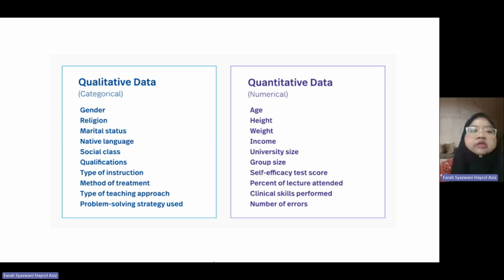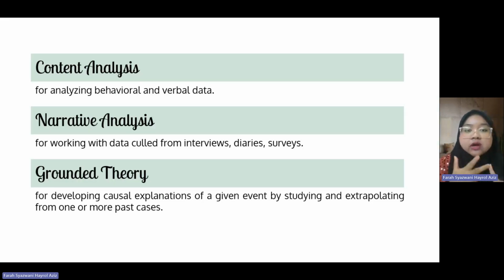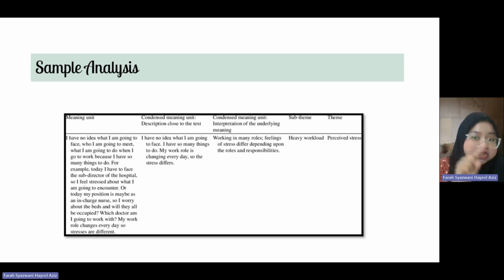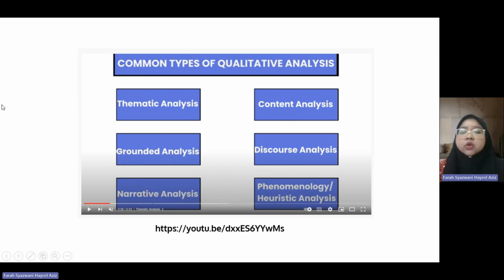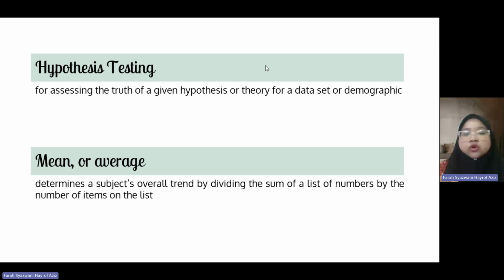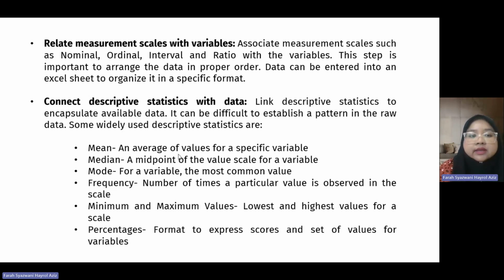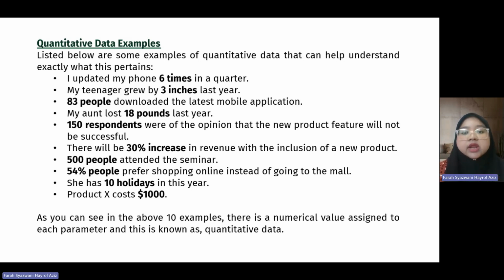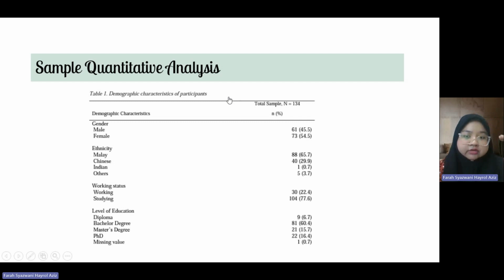Chapter 5 - Data Collection